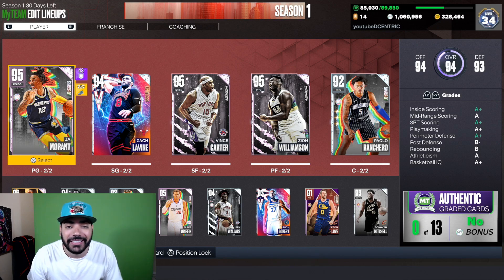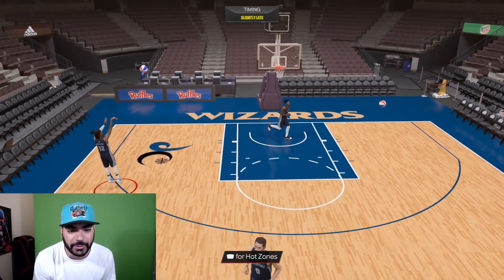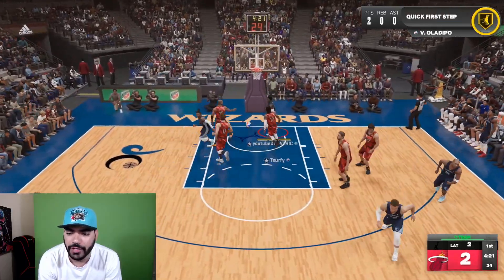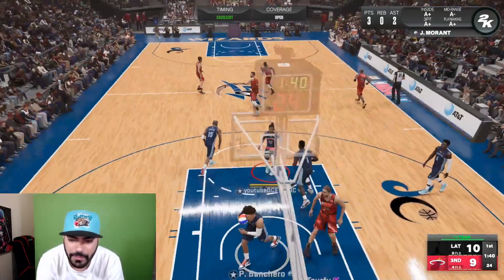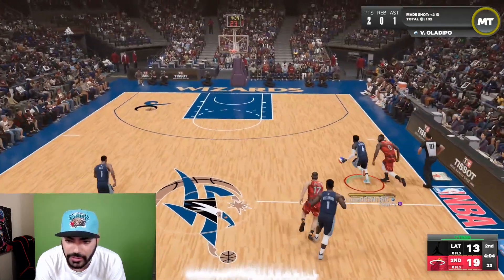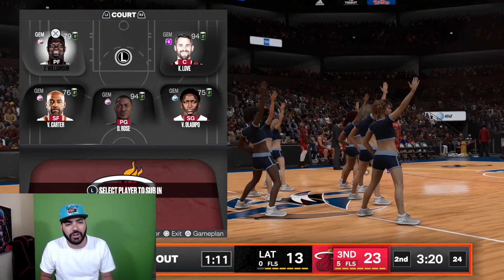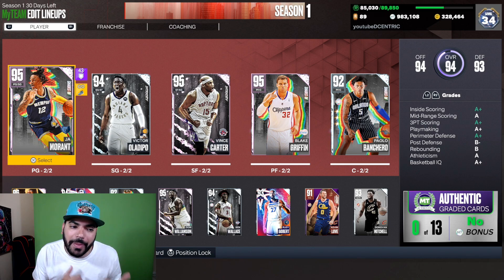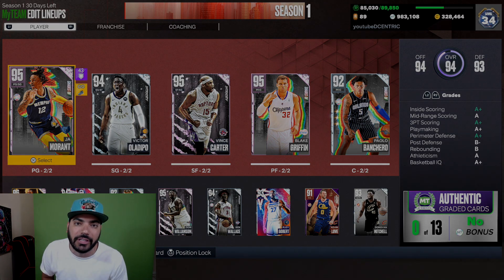$250 Pink Diamond JA MORANT PULL! NBA 2k23 Myteam PLAYERS ARE SAD RIGHT NOW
Trying to get Pink Diamond Ja Morant Gameplay but.